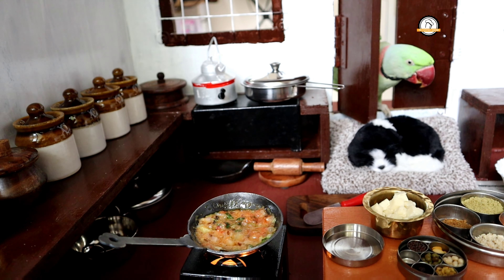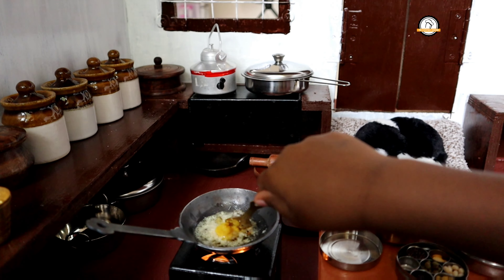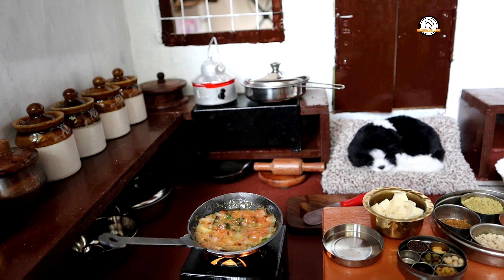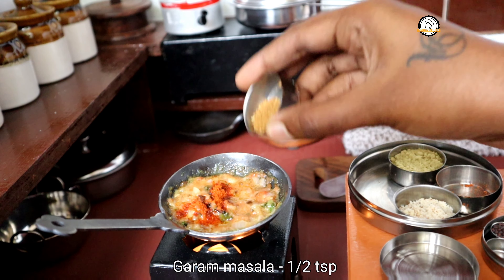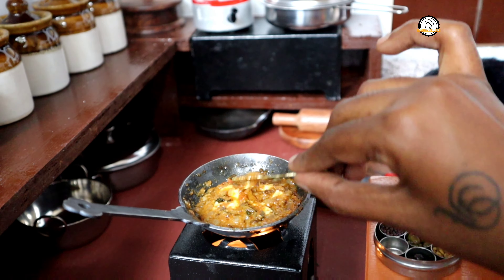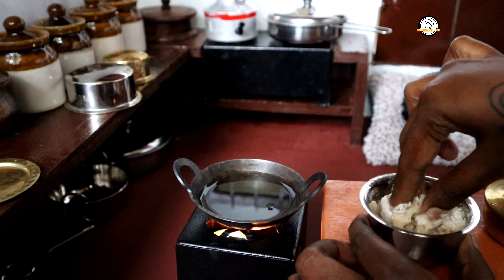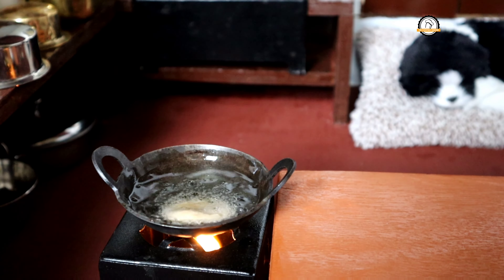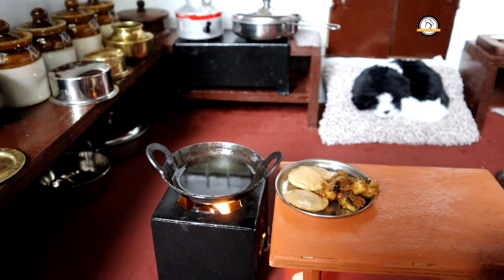Kadai paneer & poori in miniature kitchen | Miniature cooking | Paneer recipes | Paneer masala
Miniature cooking | Kadai paneer & poori in miniature kitchen | Paneer recipes | Paneer butter masala recipe | Kadai paneer recipe